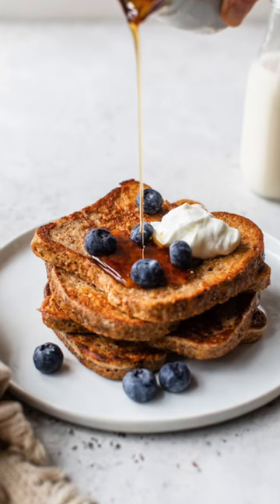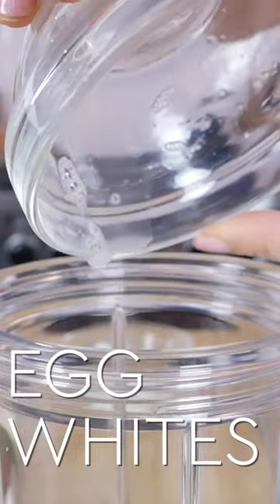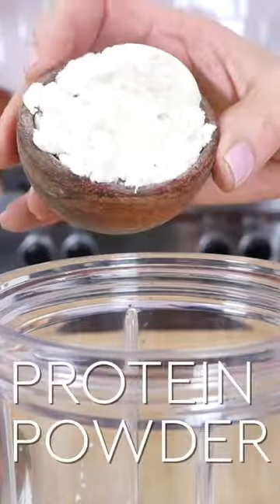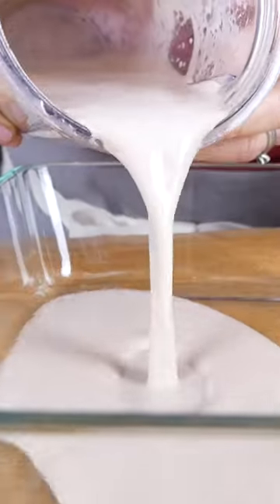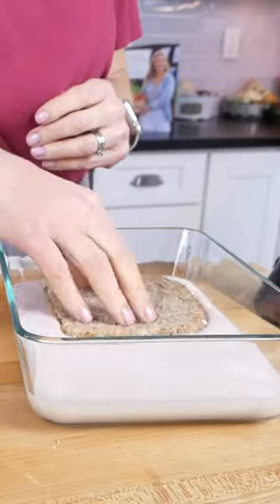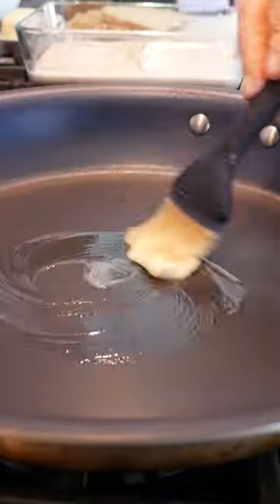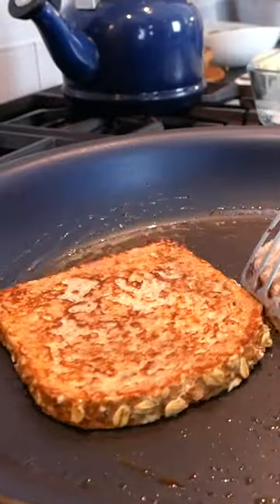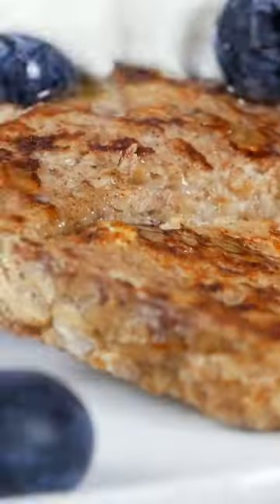HIGH PROTEIN FRENCH TOAST | healthy breakfast idea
Learn how to make my high-protein French toast! This is an easy healthy recipe made with just 6 ingredients. Unlike traditional French toast, this recipe packs in 26 grams of protein per serving (thanks to the combination of creamy Greek yogurt, protein powder, and egg whites) and cooks on the stovetop in just 10 minutes.